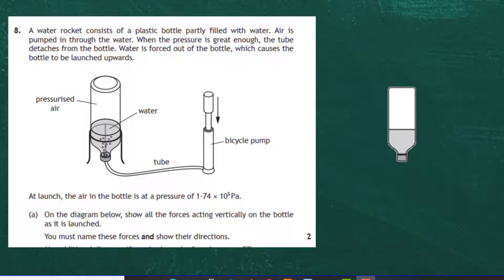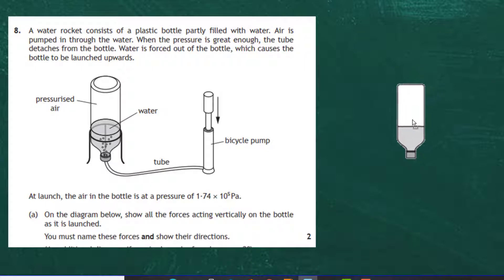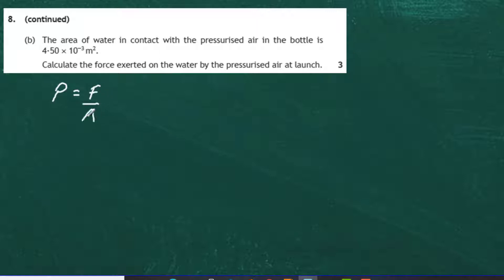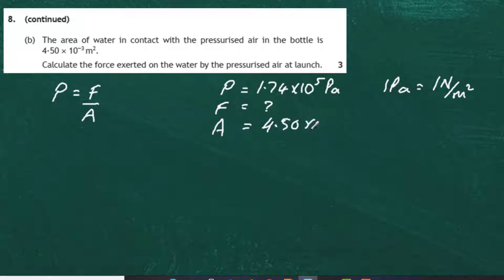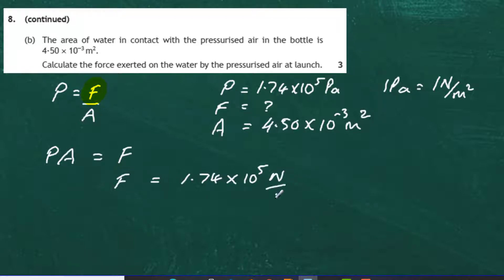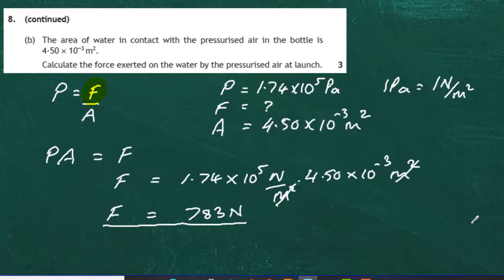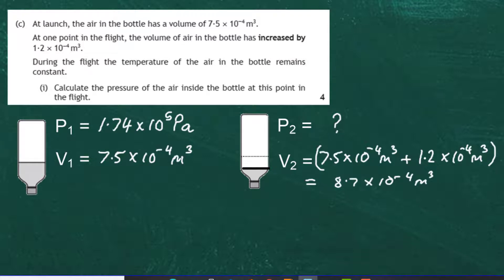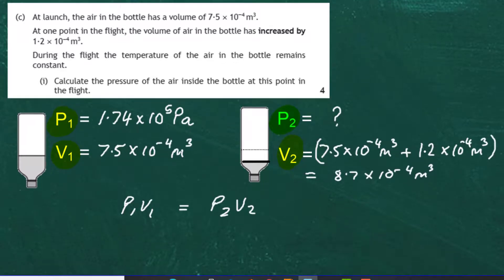2019 National 5 Physics Exam Section 2 Question 8